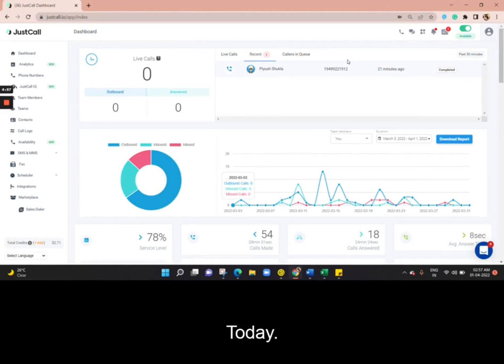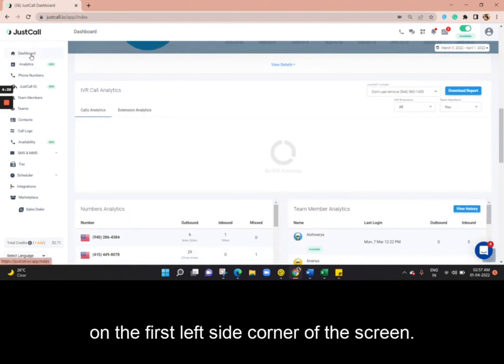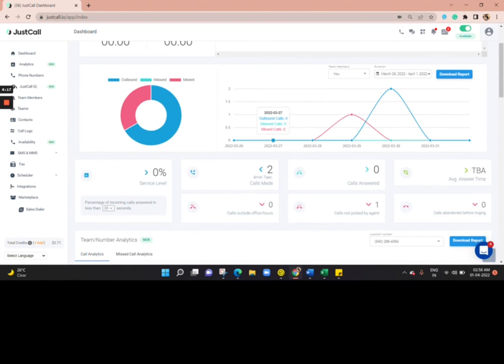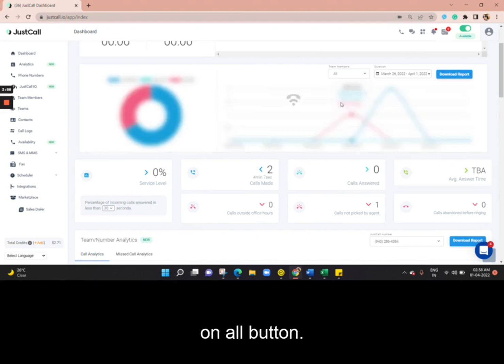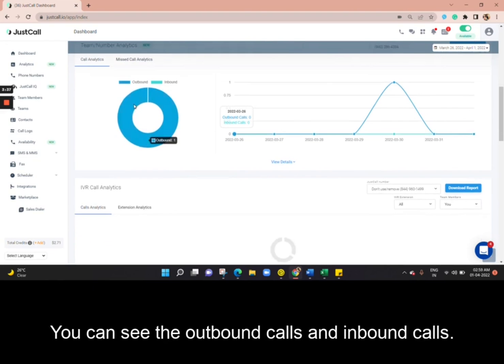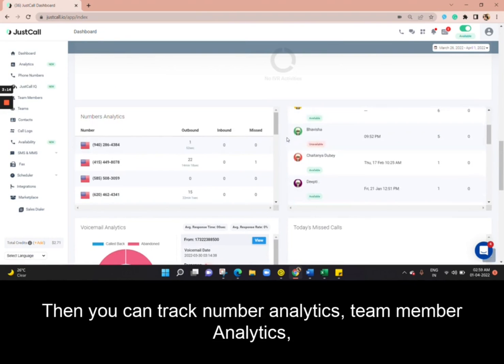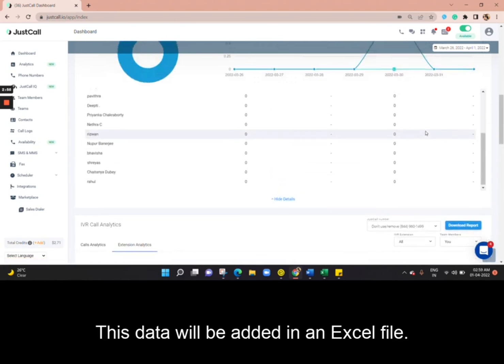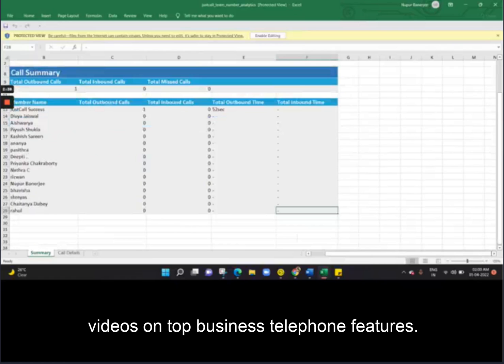JustCall Dashboard: A Quick Walkthrough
Track live calls and analytics from JustCall's dynamic dashboard.